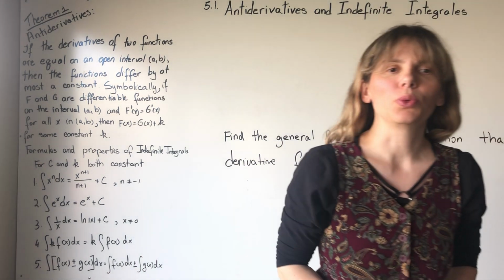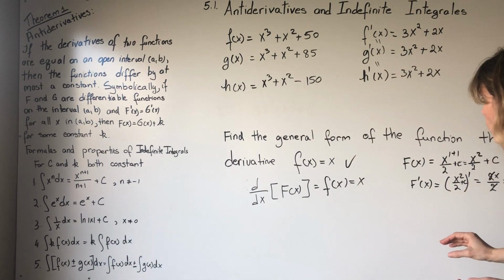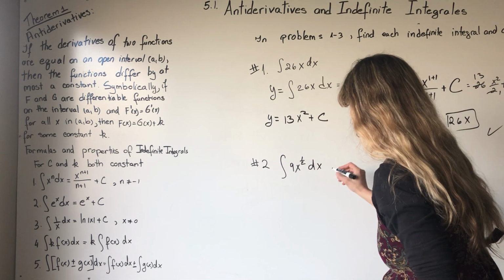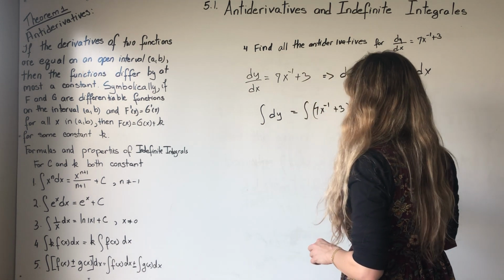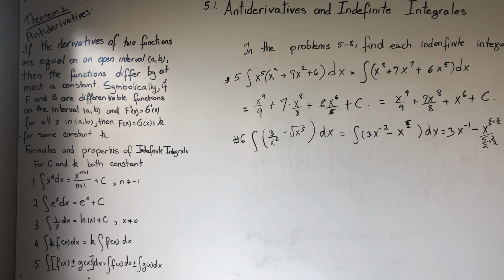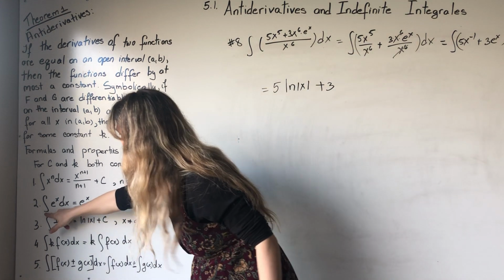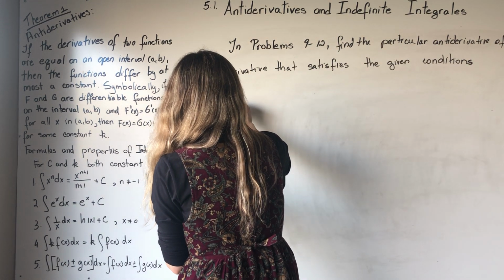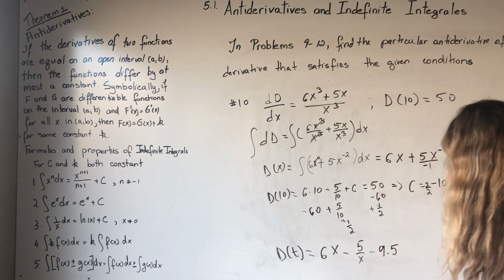Business Calculus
Antiderivatives and The Indefinite Interal